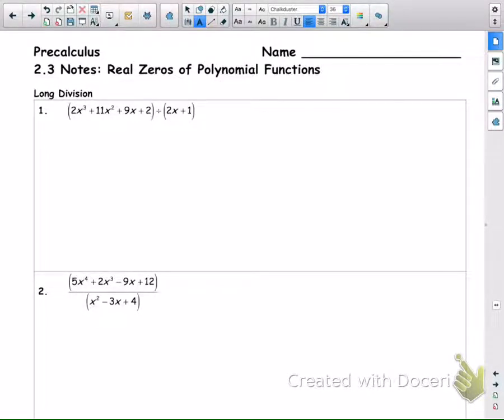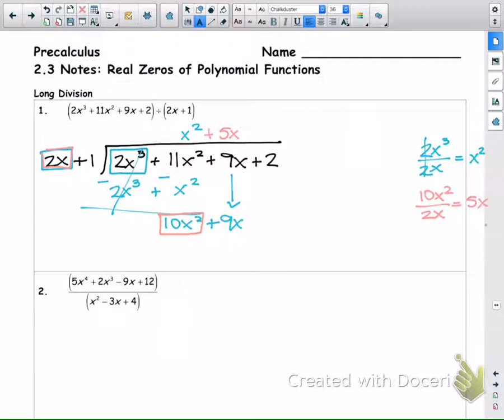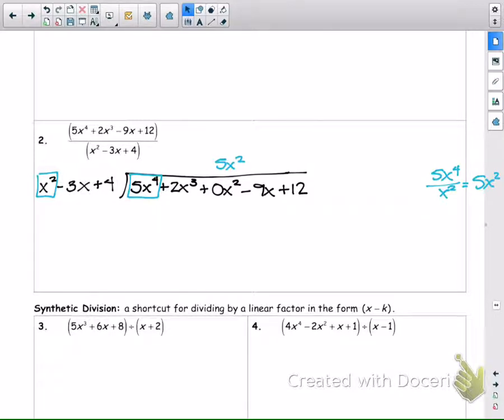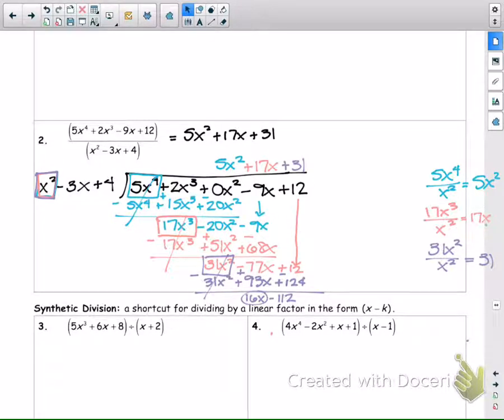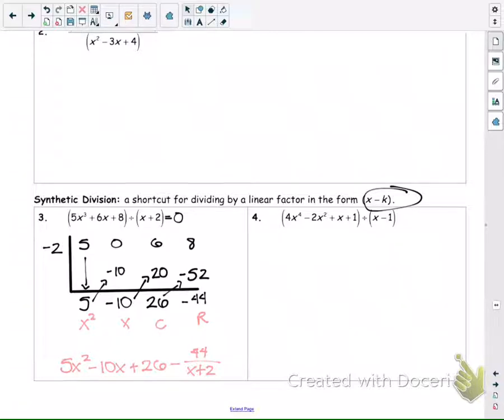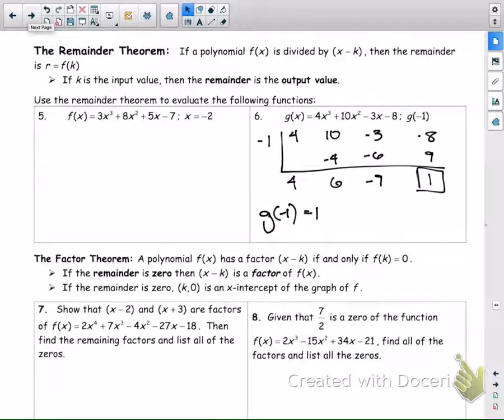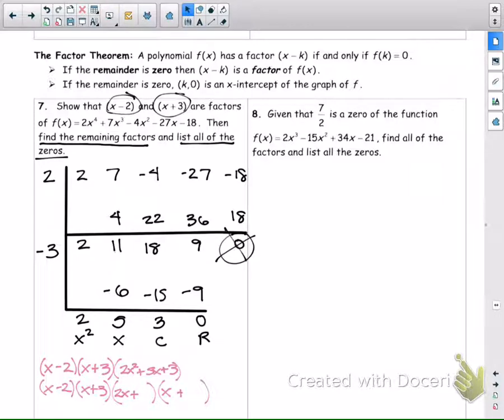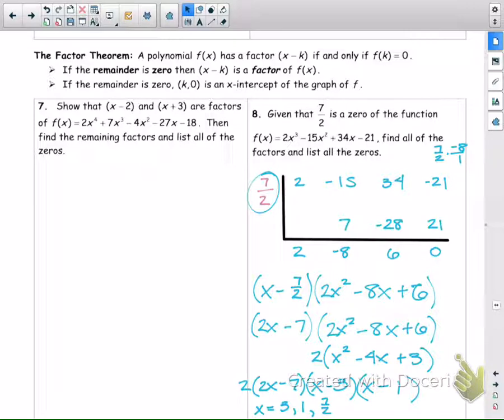Unit 3 Lesson 3